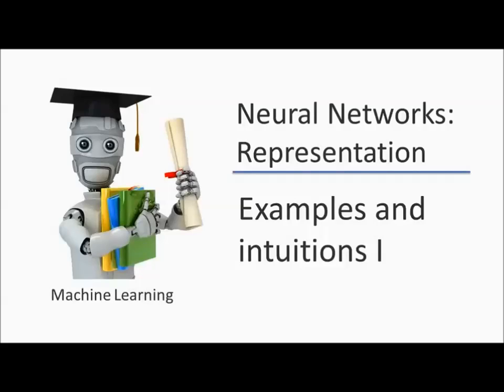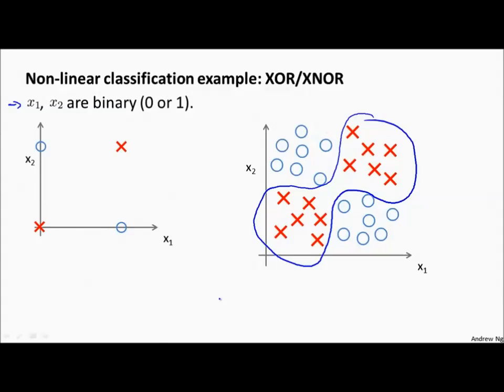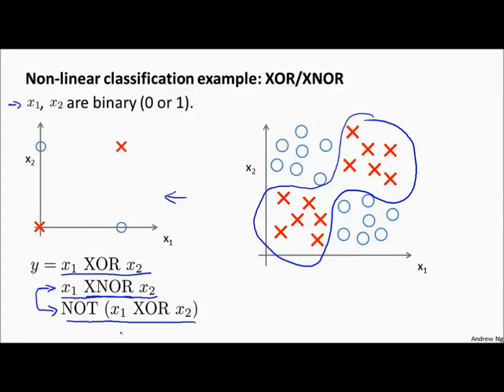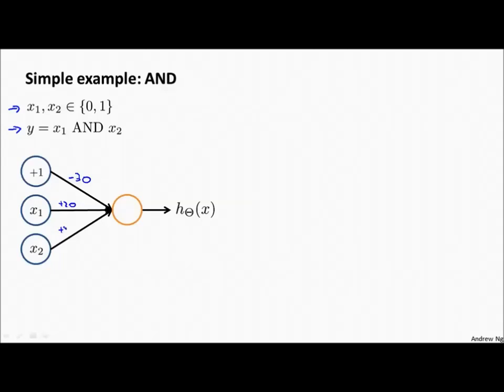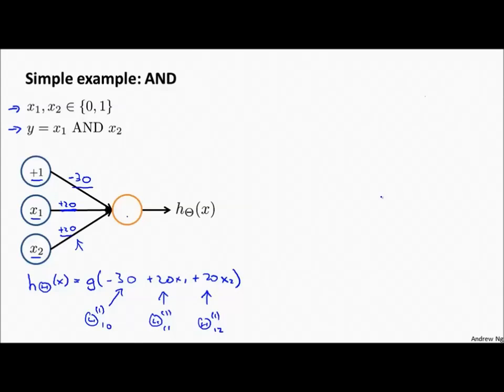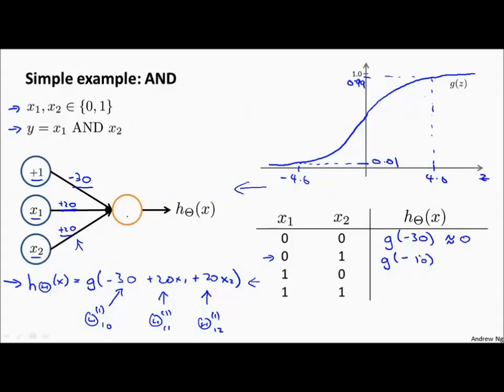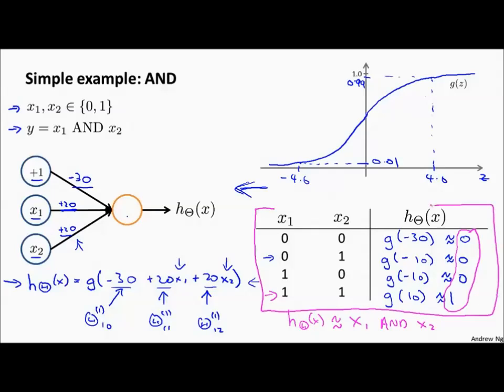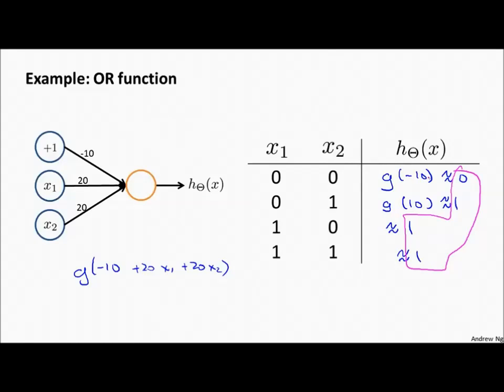Lecture - 28 | Machine Learning